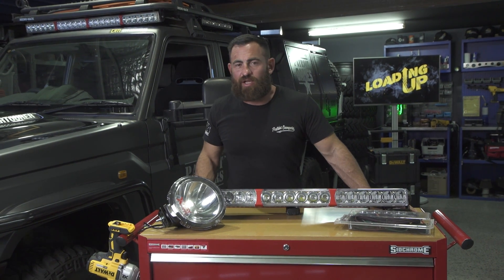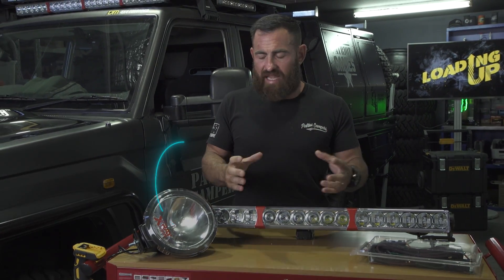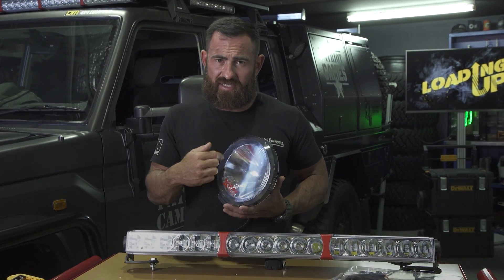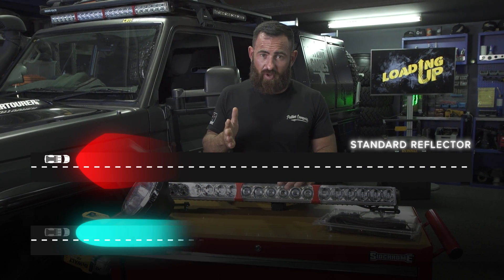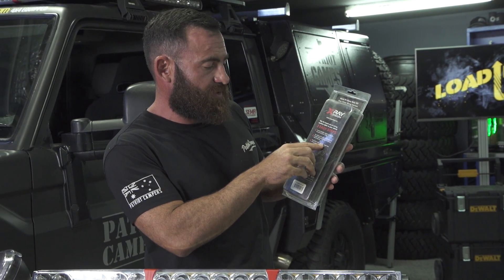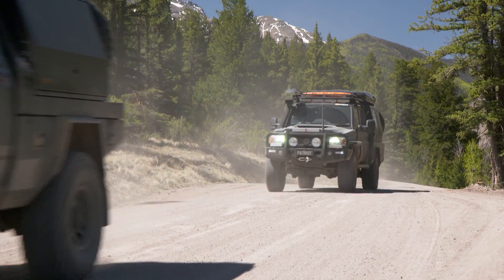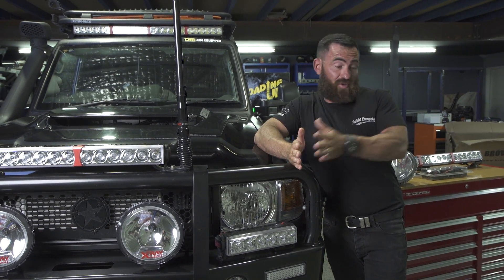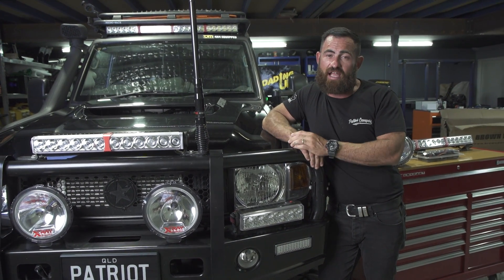LED vs HID Driving Lights - Loading Up 4 - Patriot Games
Let's look at the 4WD Driving Lights suite that I've got fitted to The Black Truck.